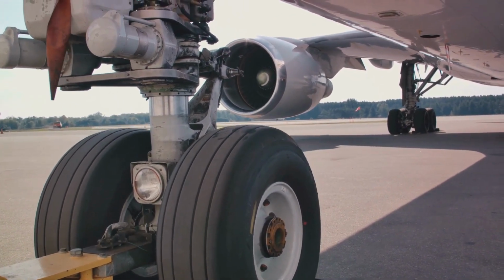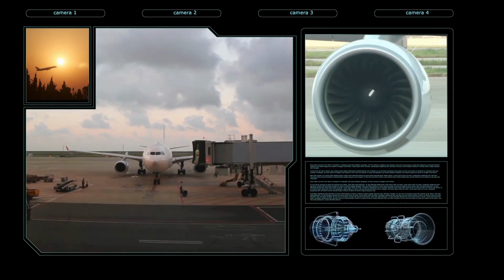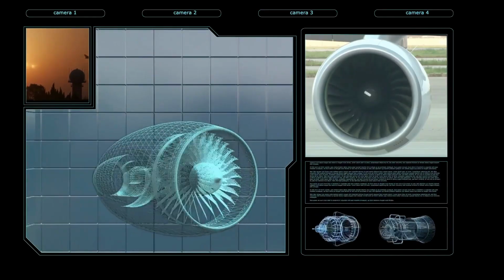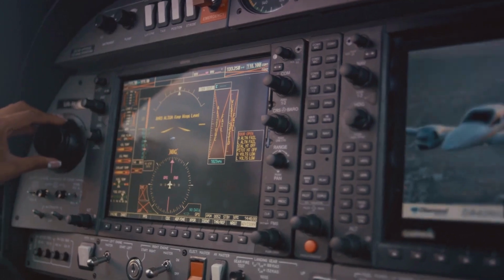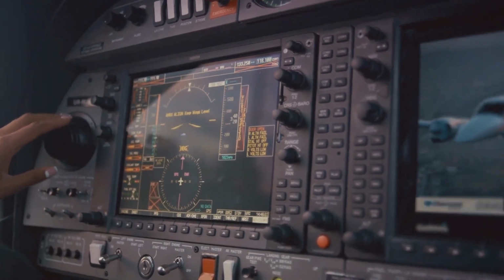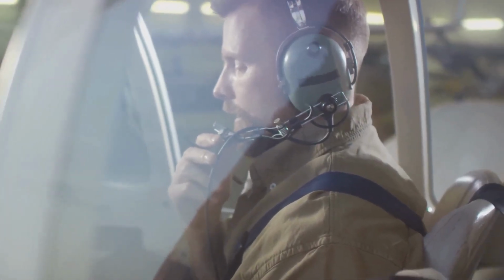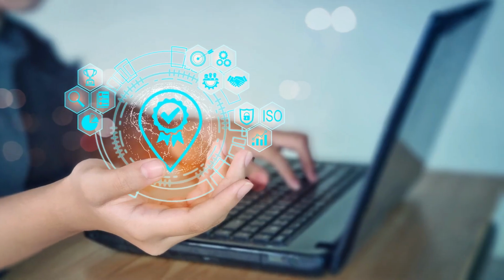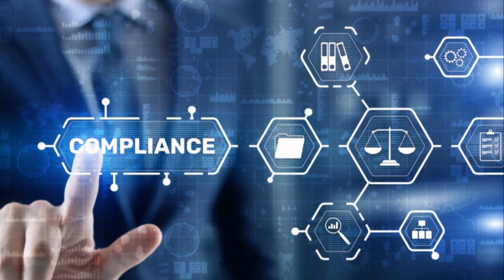The Complete Manufacturing Process of Modern Aircraft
The manufacturing process of passenger aircraft involves several stages, from design and planning to production and testing. Here's an overview of the steps involved:

Design and Planning (1-2 years)

1. Market research and analysis: Manufacturers identify demand and define aircraft requirements.
2. Conceptual design: Engineers create initial designs, considering factors like size, range, and efficiency.
3. Detailed design: Computer-aided design (CAD) software is used to create precise models.
4. Wind tunnel testing: Scale models are tested to validate aerodynamic performance.

Production Planning (6-12 months)

1. Tooling design: Specialized tools and molds are created for production.
2. Material procurement: Suppliers are selected, and materials (e.g., aluminum, carbon fiber) are ordered.
3. Production line setup: Manufacturing facilities are prepared.

Manufacturing (2-5 years)

Section 1: Fuselage

1. Frame assembly: Metal or composite frames are built.
2. Skin installation: Exterior panels are attached.
3. Window and door installation.

Section 2: Wing

1. Spar assembly: Wing structural components are built.
2. Rib and stringer installation.
3. Skin installation.

Section 3: Empennage (Tail)

1. Vertical and horizontal stabilizer assembly.
2. Installation of control surfaces (e.g., elevators, rudder).

Section 4: Final Assembly

1. Fuselage, wing, and empennage integration.
2. Installation of engines, landing gear, and systems (e.g., electrical, hydraulic).
3. Installation of cabin interior (seats, overhead bins, etc.).

Systems Installation (6-12 months)

1. Electrical systems: Wiring, avionics, and electronics.
2. Hydraulic systems: Pumps, pipes, and actuators.
3. Fuel systems: Tanks, pumps, and fuel management.
4. Environmental control systems (air conditioning, pressurization).

Testing and Validation (6-12 months)

1. Ground testing: Systems checks, engine runs.
2. Flight testing: First flight, performance evaluation.
3. Certification: Compliance with regulatory requirements (e.g., FAA, EASA).

Delivery and Maintenance

1. Paint and branding.
2. Final inspections.
3. Delivery to airline or customer.
4. Ongoing maintenance and support.

Notable Manufacturers

1. Airbus (Europe)
2. Boeing (USA)
3. Bombardier (Canada)
4. Embraer (Brazil)
5. ATR (Europe)

Manufacturing Locations

1. Airbus: Toulouse (France), Hamburg (Germany), Mobile (USA)
2. Boeing: Seattle (USA), Charleston (USA)
3. Bombardier: Montreal (Canada), Belfast (Northern Ireland)
4. Embraer: São José dos Campos (Brazil)
5. ATR: Toulouse (France)

Average Production Time

1. Narrow-body aircraft (e.g., Airbus A320, Boeing 737): 6-12 months
2. Wide-body aircraft (e.g., Airbus A350, Boeing 787): 12-24 months

Workforce

1. Skilled labor: Engineers, technicians, mechanics.
2. Production staff: Assemblers, inspectors, testers.

Technology and Innovations

1. Composite materials (e.g., carbon fiber).
2. Additive manufacturing (3D printing).
3. Automated assembly systems.
4. Advanced simulation tools.

This overview provides a glimpse into the complex process of passenger aircraft manufacturing.